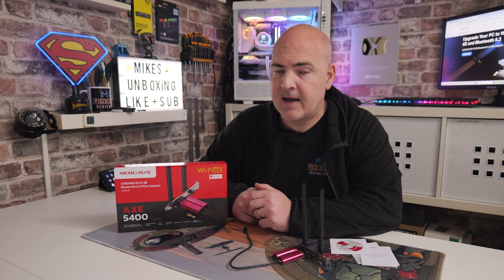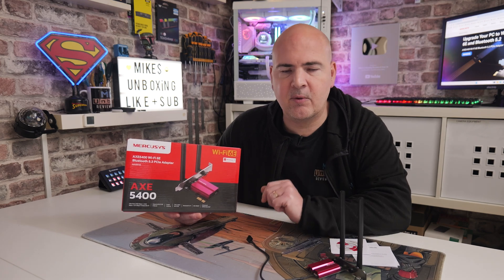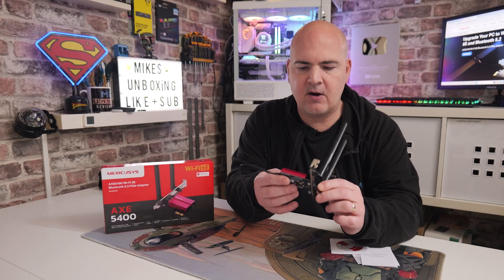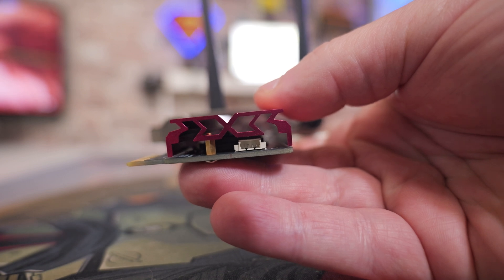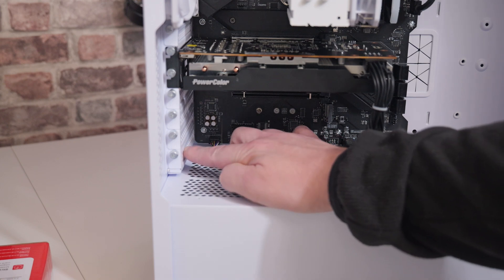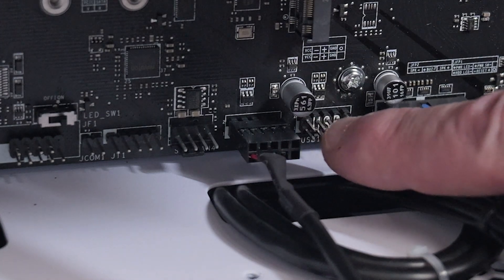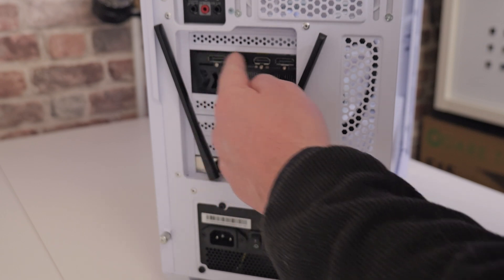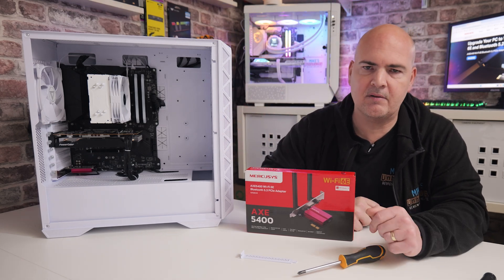How To Easily Add WiFi 6E & Bluetooth 5 To Your PC Mercusys MA68XE PCIE Wireless Adapter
How to easily add WiFi 6E and Bluetooth 5 to your PC Mercusys MA68XE PCIE Wireless adapter
this card adds WiFi 6E and Bluetooth 5.3 at a very low price and it's really easy to do.
EDIT the chipset is the MediaTek MT7922 NOT Intel based.

Available from:
Mercusys MA68XE PCIE Wireless Adapter
Amazon UK
Amazon US options
Amazon Local
Ebay UK
Ebay US
Ebay CA
Ebay AUS